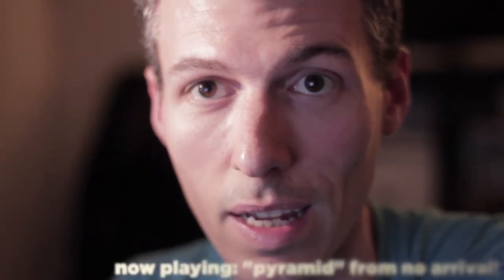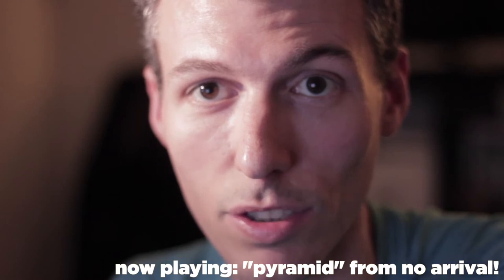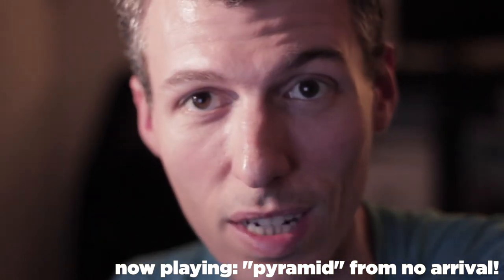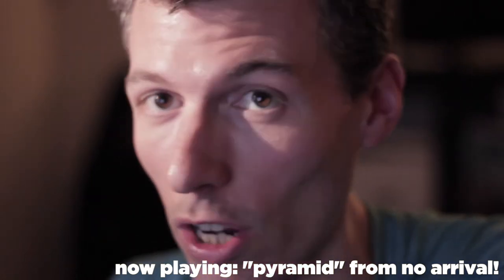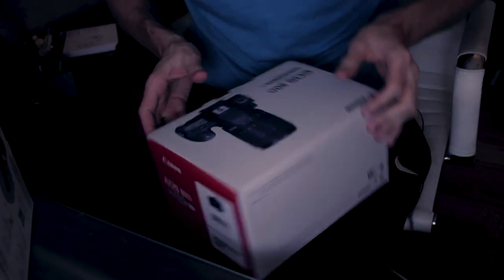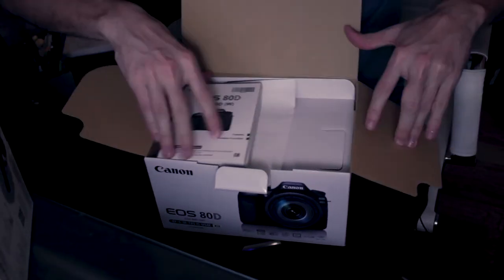the BEST camera for jazz trombone??? episode 3.1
today I got a new camera - this is the story. I can't wait to share some new stuff with you all coming up. the quality is about to get MUCH better over here! Can't wait to share it all with you.

Nick’s duet project with some of New York City’s best jazz artists: “Dynamic Duos”